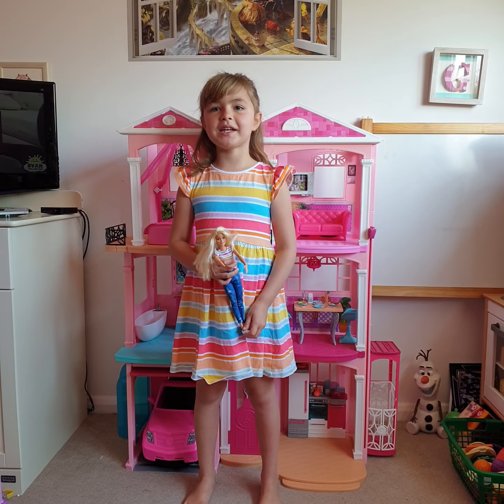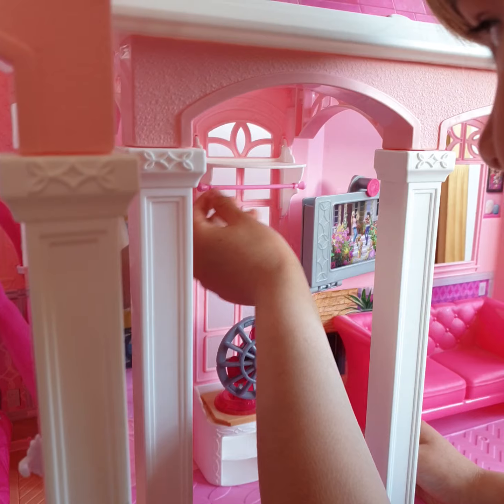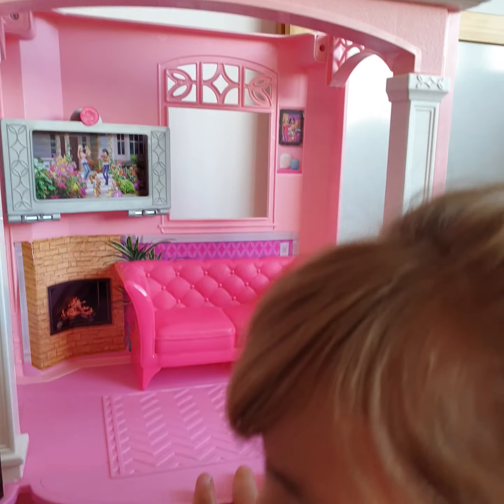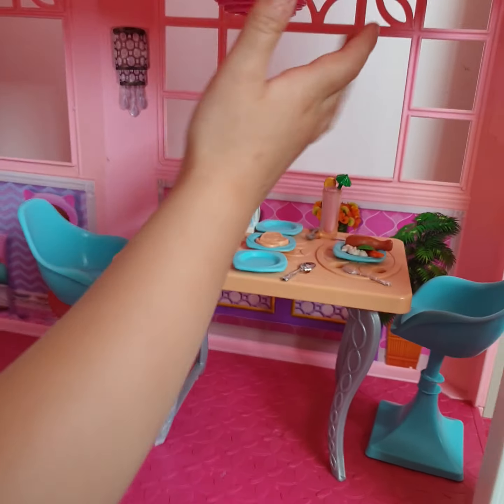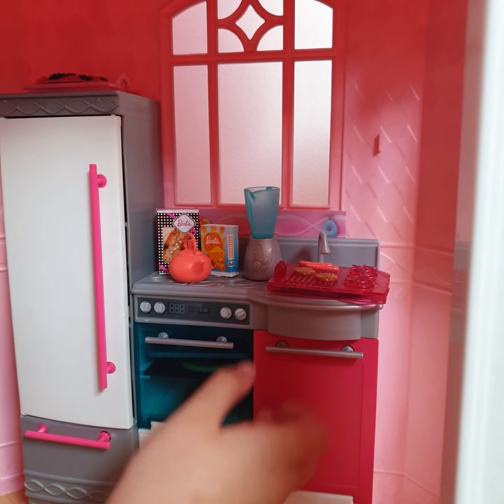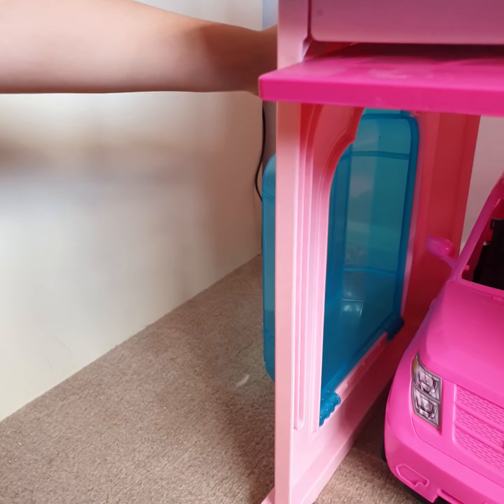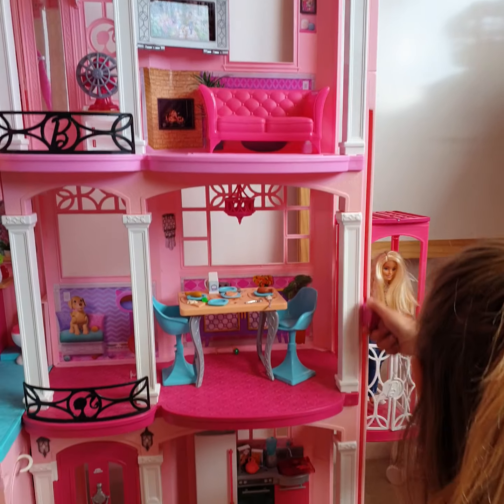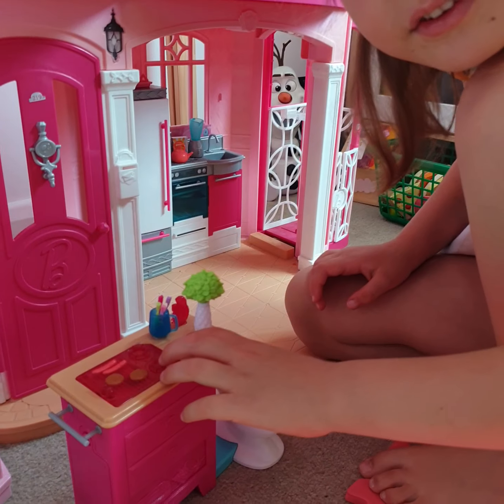Barbie Dream house Review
Grace just loves her Barbie toys and wanted to share her first ever review with you... We hope you all enjoy!